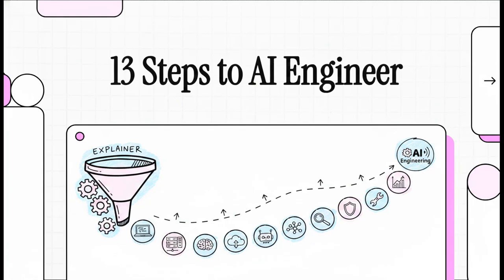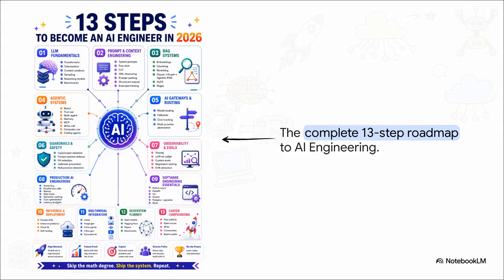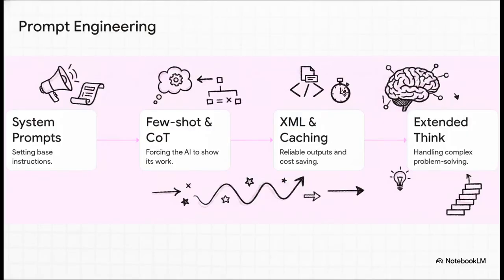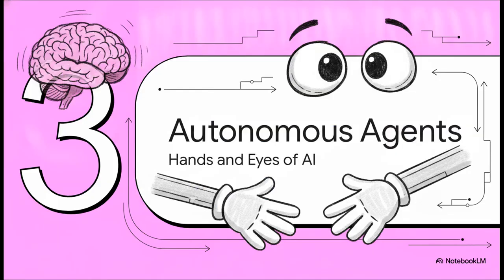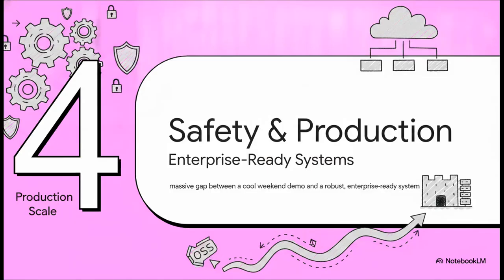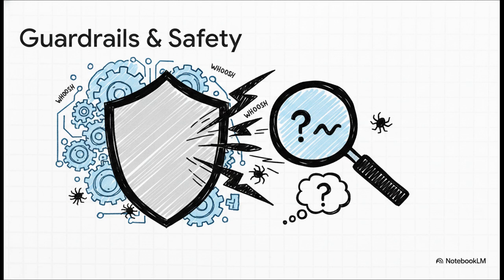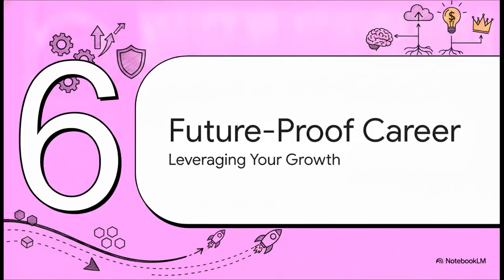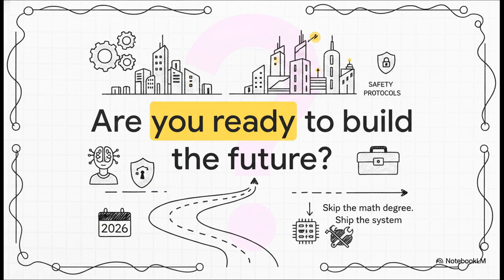How to Become an AI Engineer?